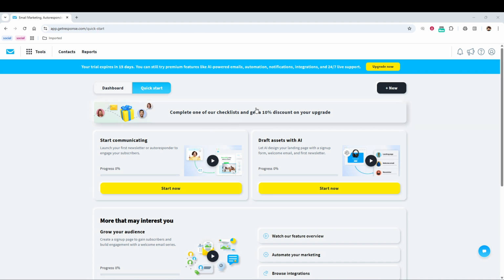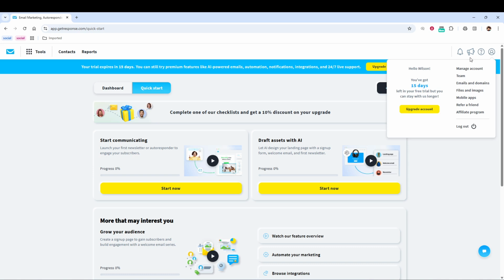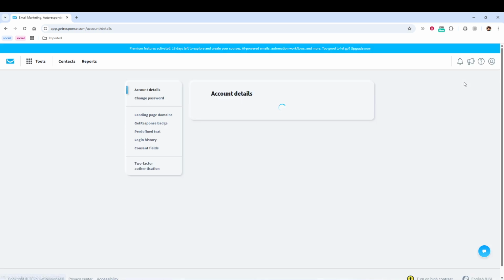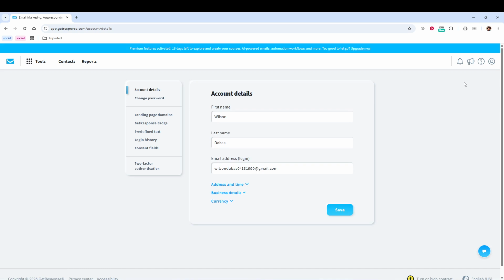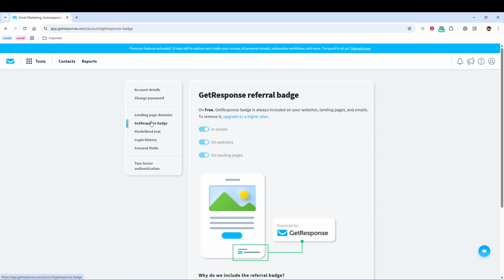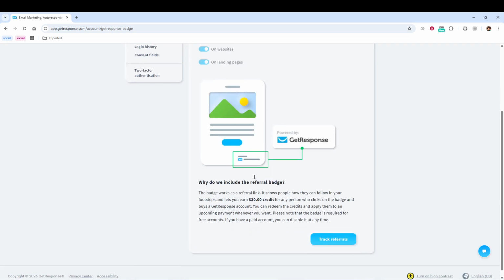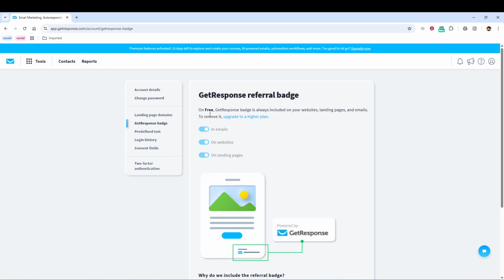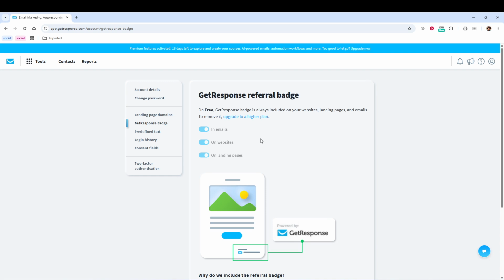How To Remove Powered By Getresponse [2026 Guide]